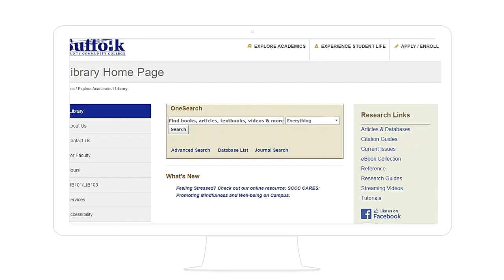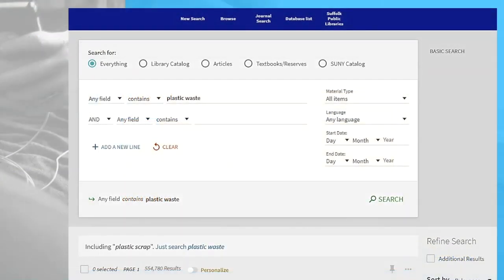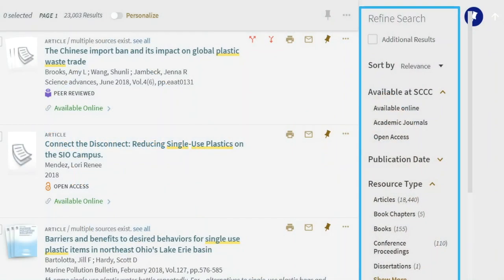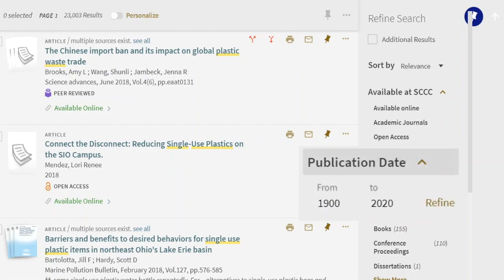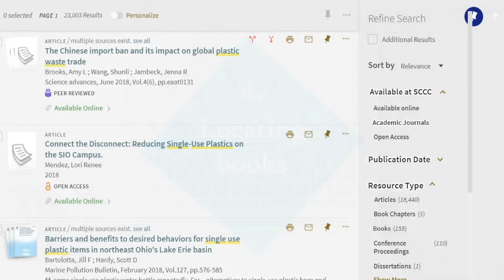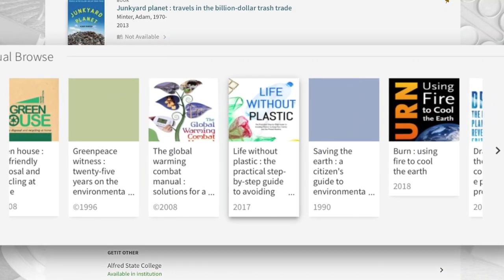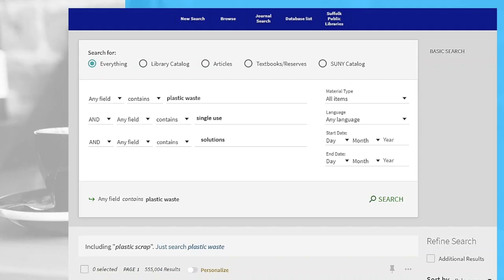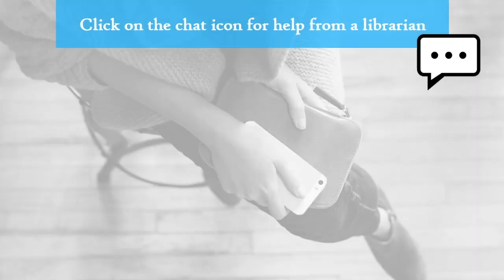OneSearch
Suffolk County Community College Libraries' Guide to Primo